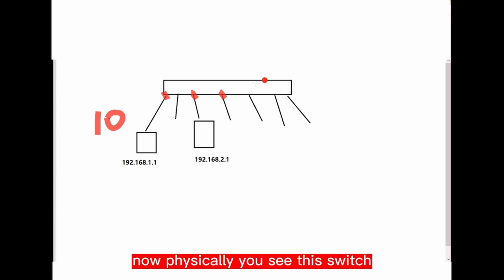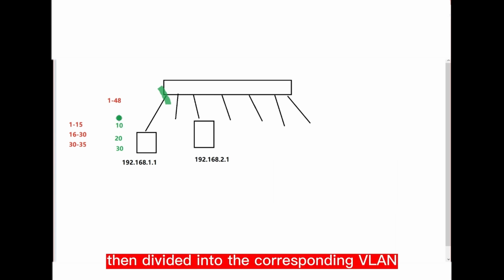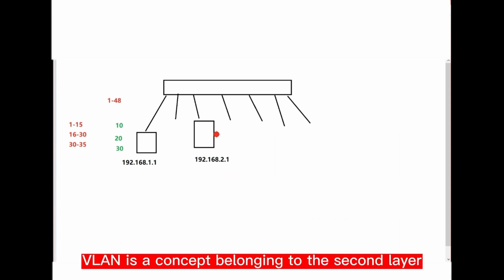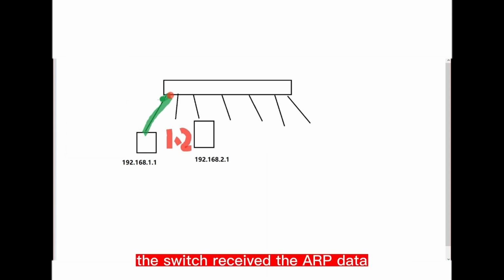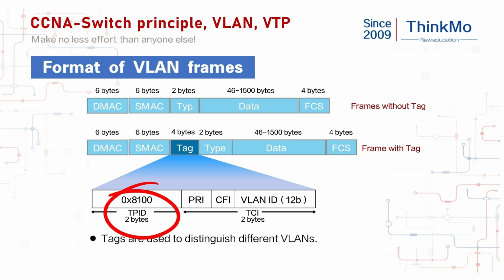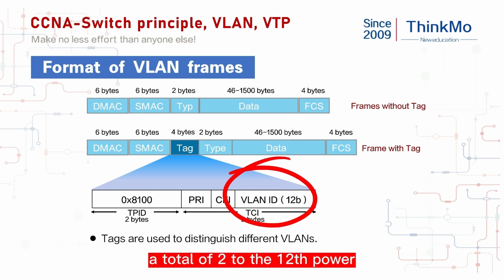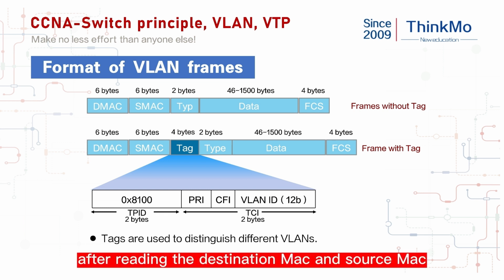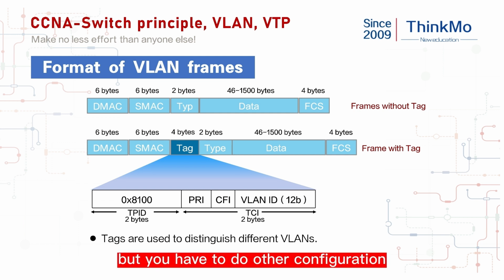【ThinkMo】STP，DHCP，CDP and ACL.5